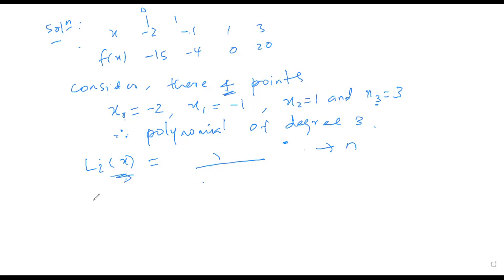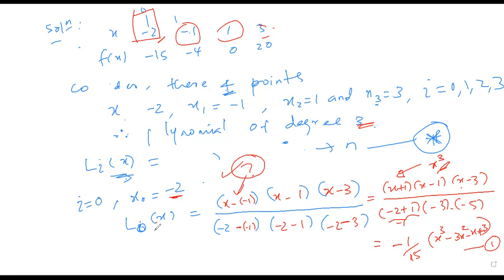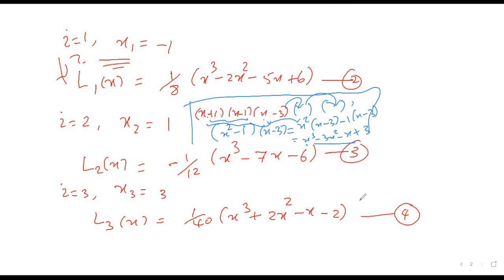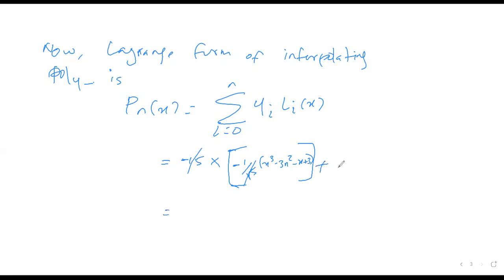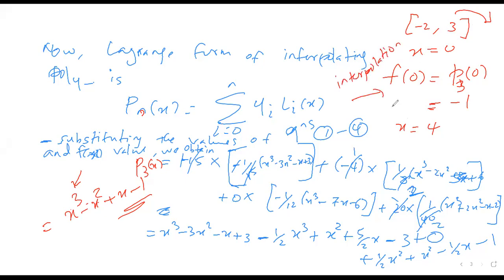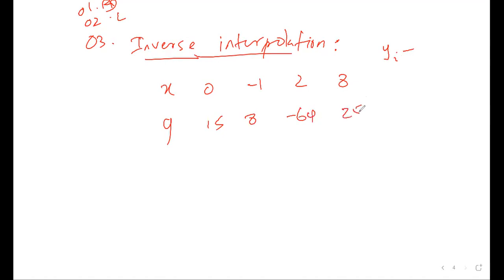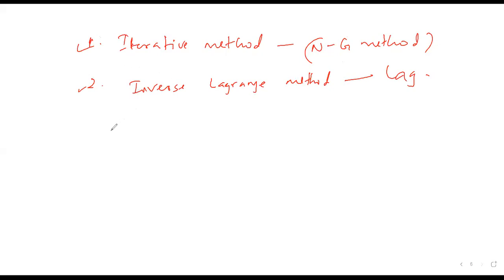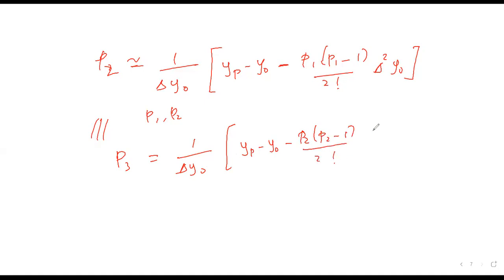NA - I - Lec - 09 (3)